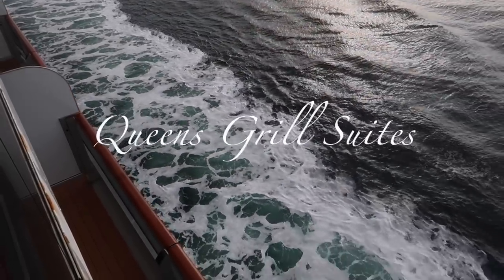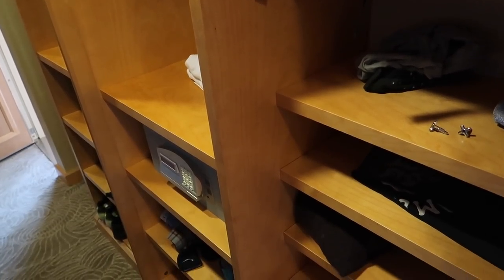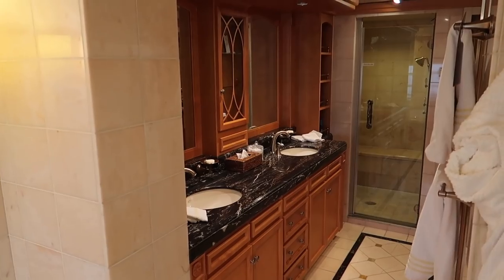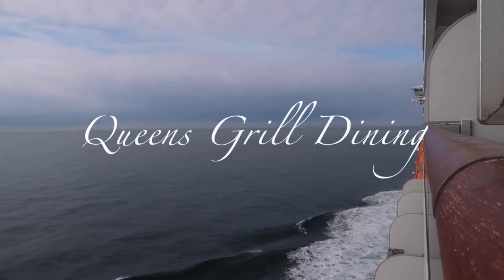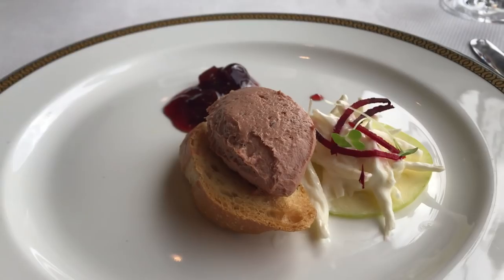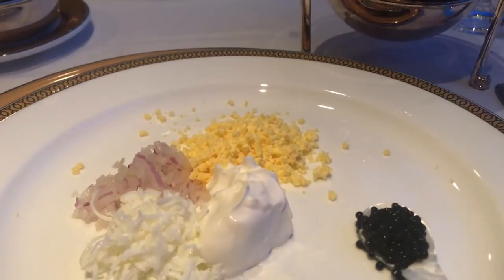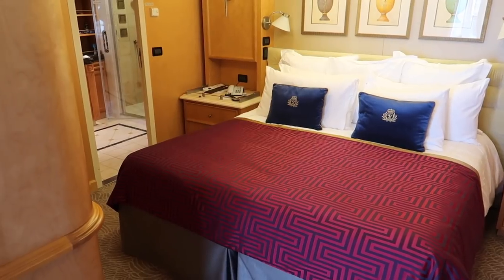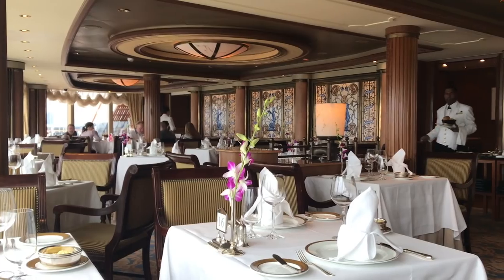Is Cruising In Cunard Queens Grill Worth It?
Discover all you need to know about cruising in Cunard Cruise Line’s Queens Grill to decide if it is really worth spending the money to cruise this premium way. I explore the Suites, Dining, Facilities, Perks and (importantly) the cost! I have spent over 150 nights cruising in Queens Grill around the world and learnt many things about the benefits and downsides of a cruise in Cunard Queens Grill. I share all of this in this video.

Cunard ships have four main grades: Queens Grills, Princess Grill, Britannia Club and Britannia. Each have their own restaurant and you dine based on the category you are cruising in. Queens Grill is the most premium of all.

If you want to support Tips For Travellers consider booking your next cruise (in Cunard Queens Grill or any other grade or line) using this

Every week Gary Bembridge's Tips For Travellers Channel posts a video to help you make the most of your precious travel time and money on both land and at sea. First-hand travel inspiration, advice and tips based on the over 20 years I have been travelling every month.